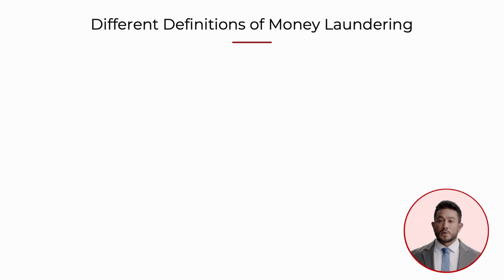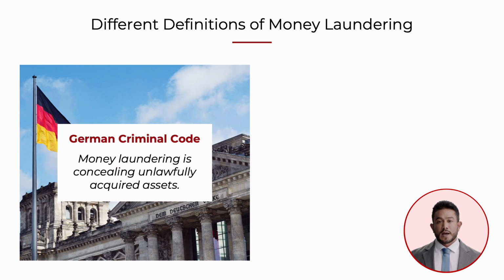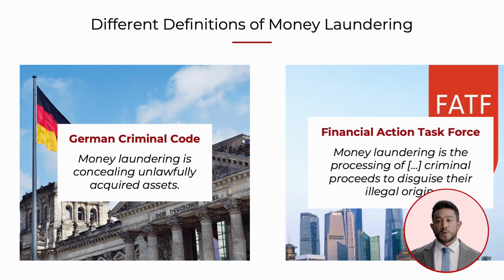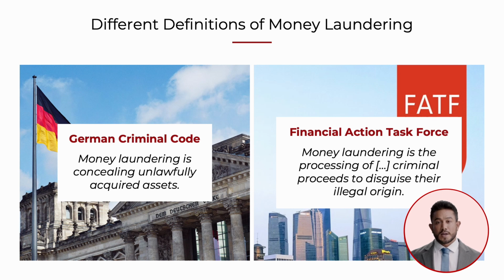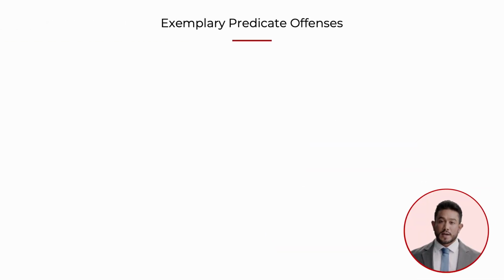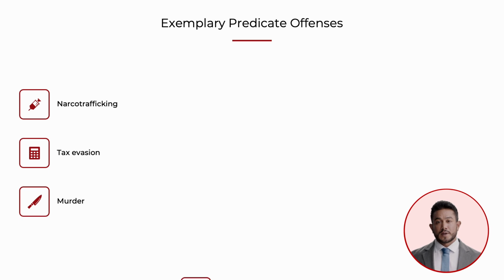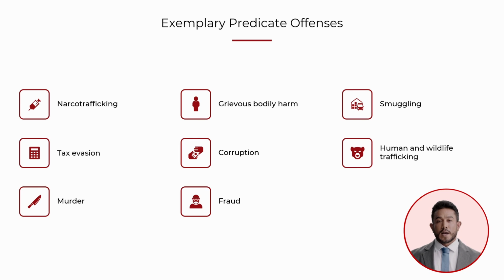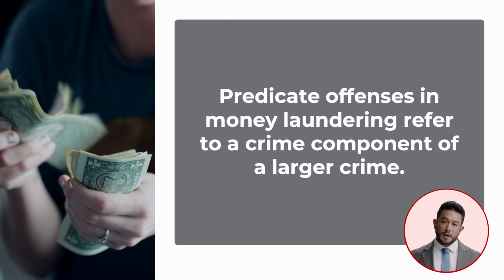The Foundations of Money Laundering: Predicate Offenses Explained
Dive into the complex world of money laundering with this informative read 📖 that dissects the concept of Predicate Offenses. Unveil the connection between the creation of unlawful funds and money laundering 💰, understand how these offenses lay the foundation for more serious crimes. Investigate how different nations, from the United States to the European Union, address these offenses in their legislation. Click on the link below for a comprehensive understanding

For those intrigued by the multi-faceted world of financial crime, and desiring to learn more, there's good news. A comprehensive learning platform offering dozens of courses, webinars, and certifications is waiting for you. Sharpen in-demand skills with on-demand courses, and accelerate your journey towards becoming an expert.